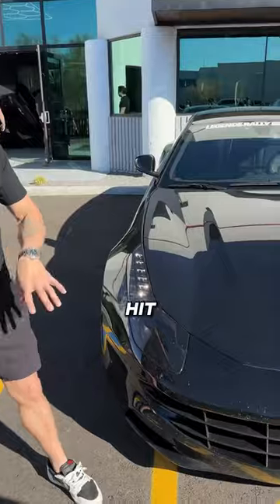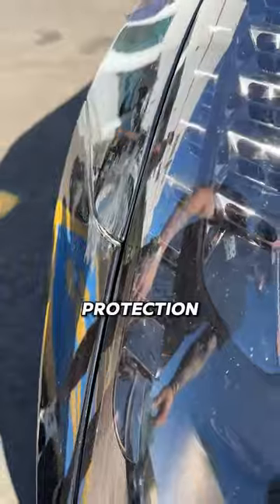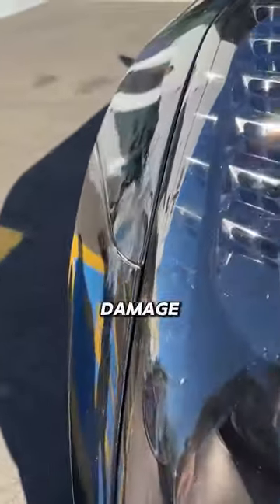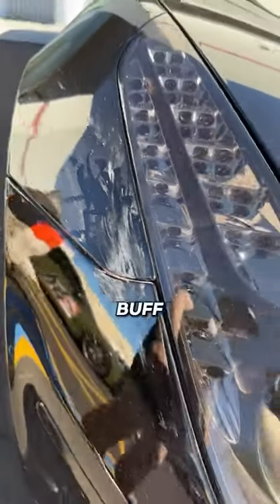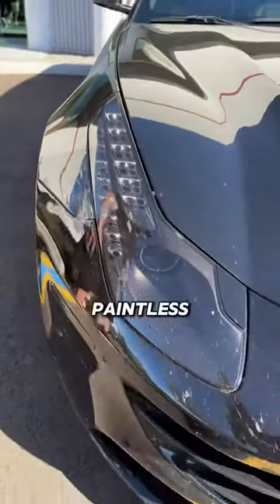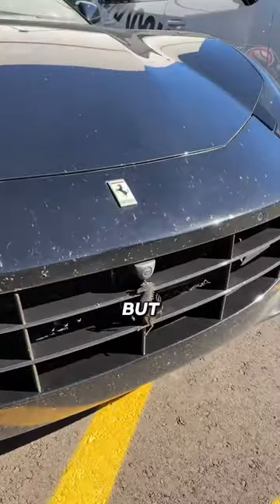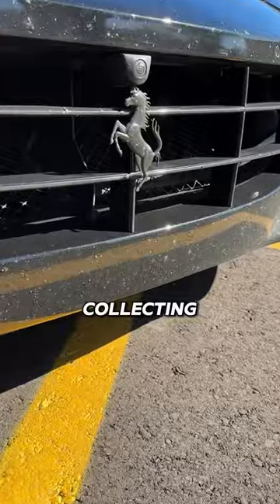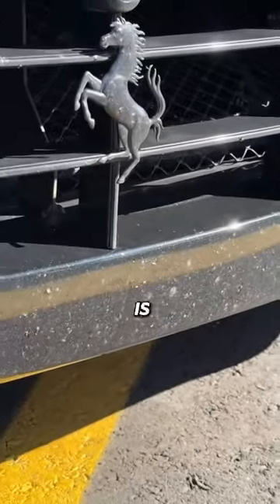Say goodbye to scratches with the right protection in place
Say goodbye to scratches with the right protection in place. Picture effortlessly wiping away those pesky blemishes. 💫